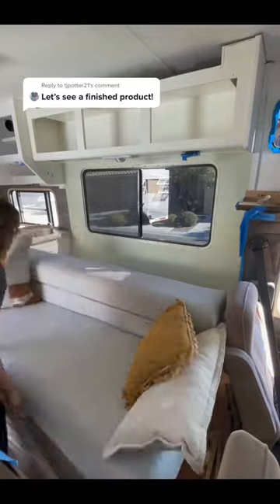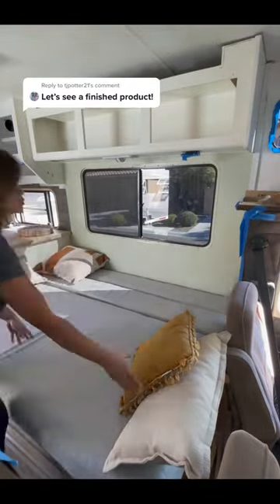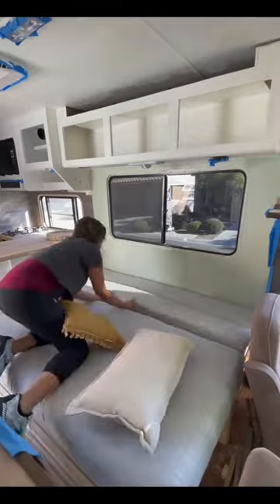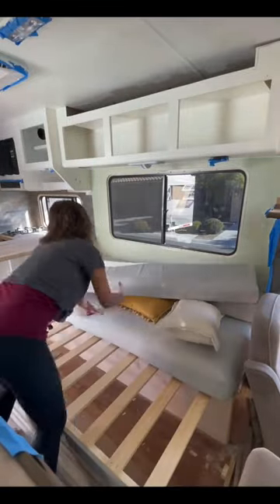RV Sofa Bed Finished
Reply to @tjpotter21 You asked for it

Looking for more RV tips and inspiration? Follow for the latest trends and ideas!